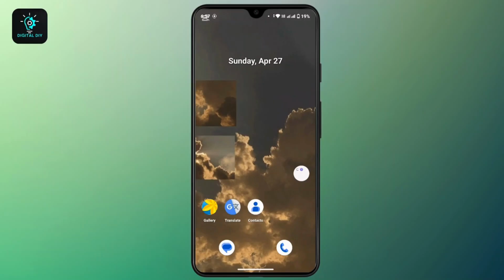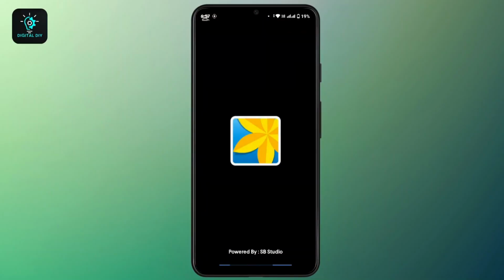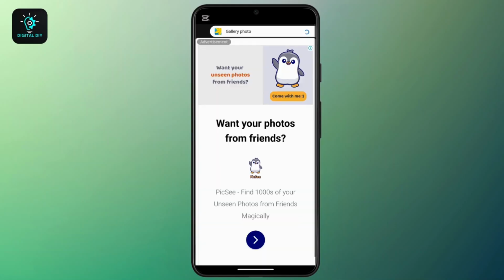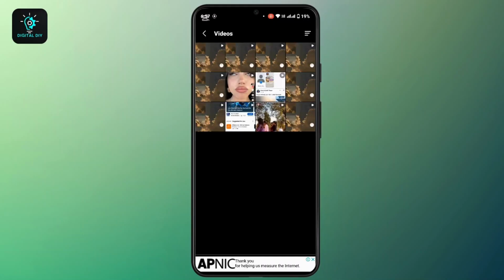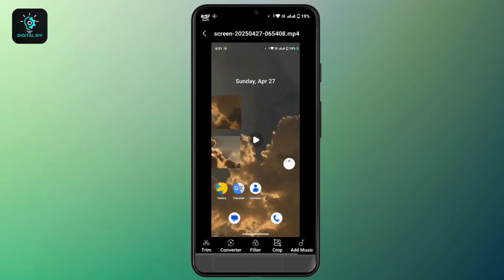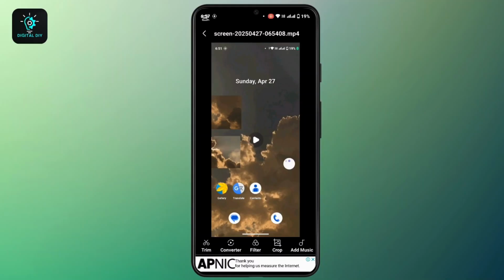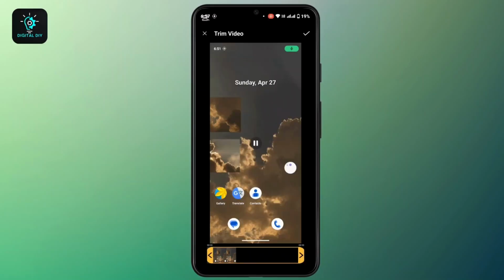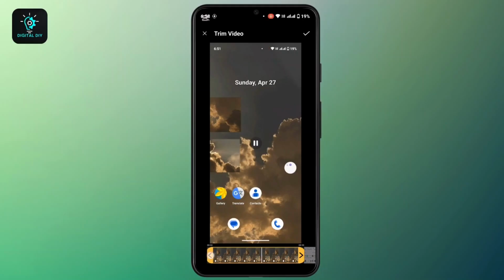How to Trim Video in Realme Device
In this tutorial, learn how to trim videos on your Realme device or any Android phone with ease. We will guide you through using Google Photos and the built-in video editor to cut your videos to the desired length. Whether you're trimming clips for social media or just need to shorten a video, this step-by-step guide will help you do it quickly. Watch now to learn how to edit your videos with just a few taps!

Chapters with Timestamps:
00:00:00 - Introduction
Learn how to trim videos on your Realme or any Android device.

00:00:10 - Open Gallery and Select Video
Open your device’s gallery and choose the video you want to edit.

00:00:20 - Choose "Trim" Option
Tap on the "Trim" option at the bottom of the screen.

00:00:30 - Adjust the Start Point
Drag the slider to select the desired starting point for your video.

00:00:40 - Adjust the End Point
Set the end point by dragging the slider to your preferred location.

00:00:50 - Finalize and Save
Once done, tap the tick mark to save your trimmed video.

00:00:58 - Conclusion